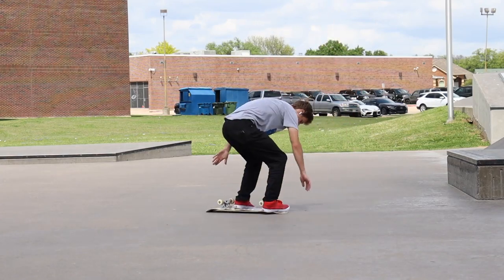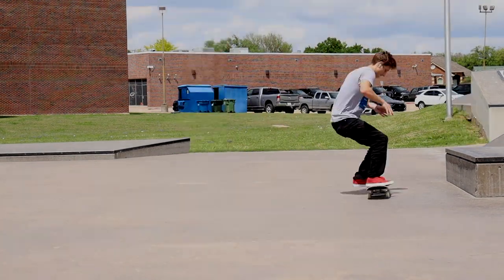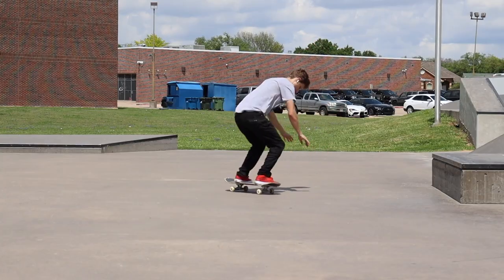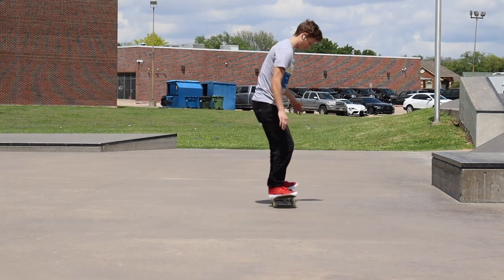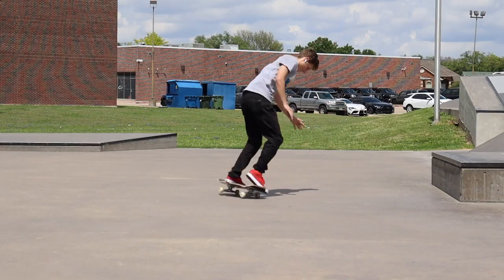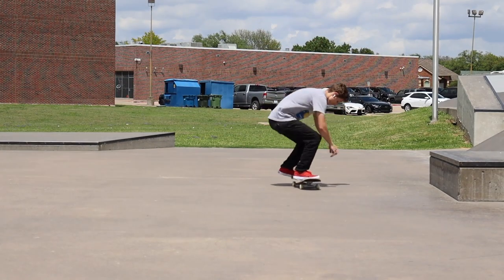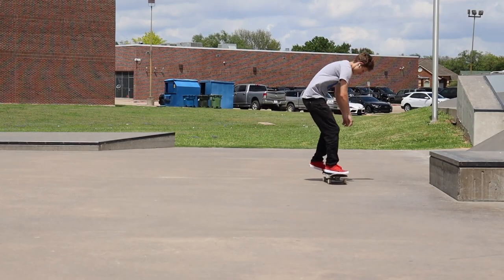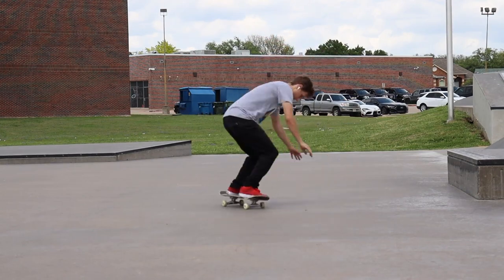This WILL FIX your varial heel flips